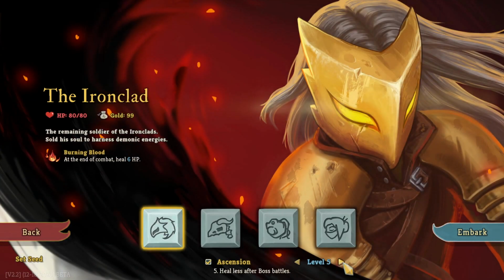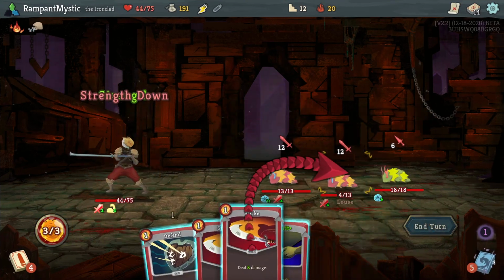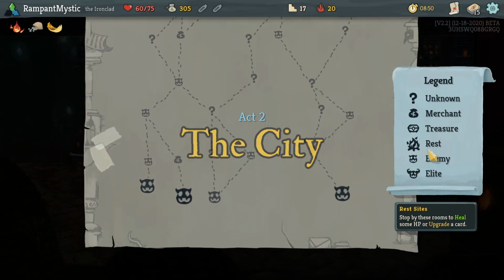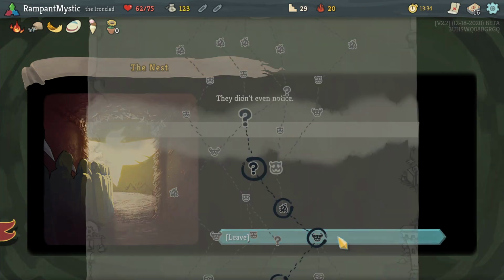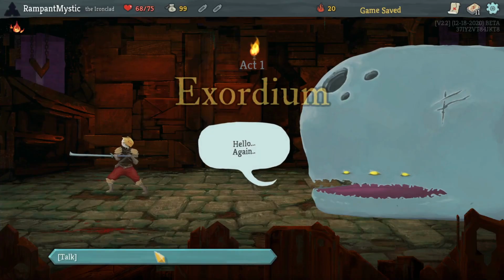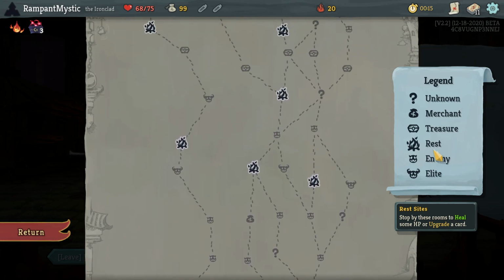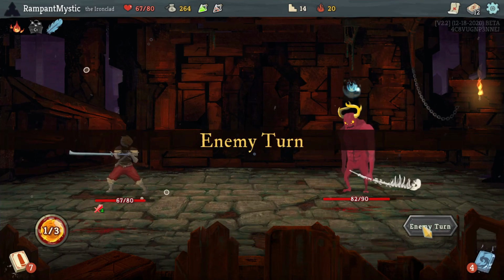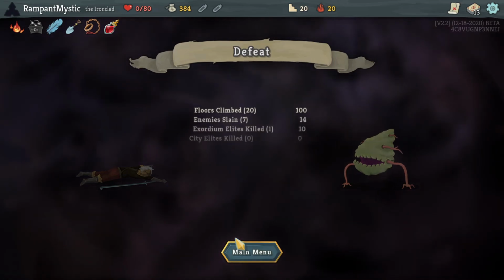Slay The Spire - Ep.633 [Parasite]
Slay The Spire is a roguelike deckbuilding game where the goal is to well. Slay The Spire. Developed by Megacrit it is an amazing and refreshing experience for any fans of the roguelike or deckbuilding genres. So the real question I have to ask is, do you have what it takes to ascend and Slay the Spire?
Hello! I am the Rampant Mystic and I'm a gamer and an aspiring YouTuber. I play a wide variety of games on my channel and enjoy almost all types of video games.